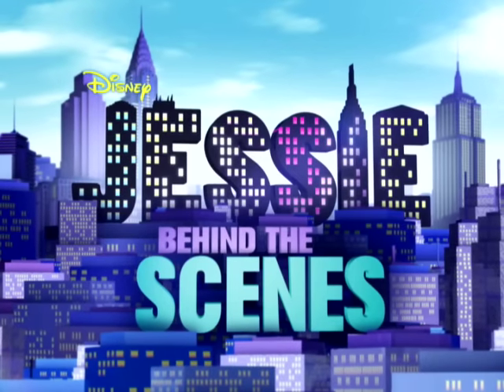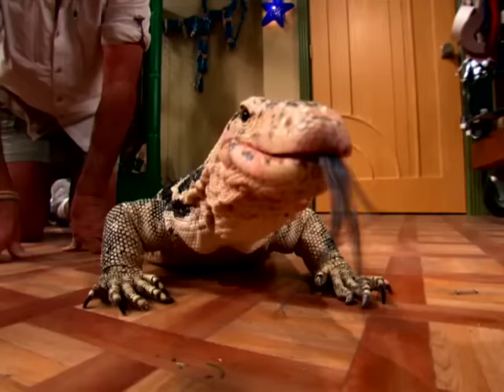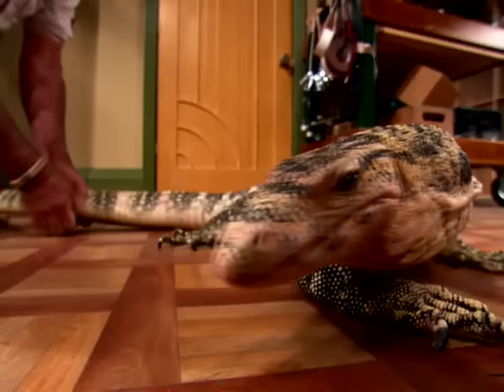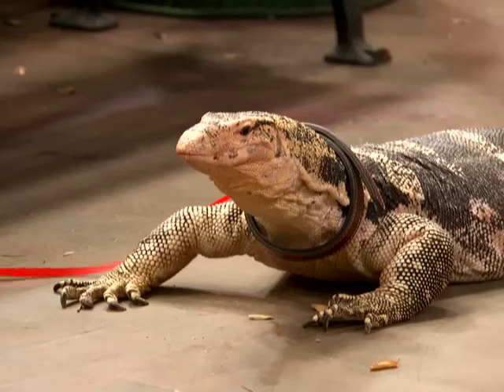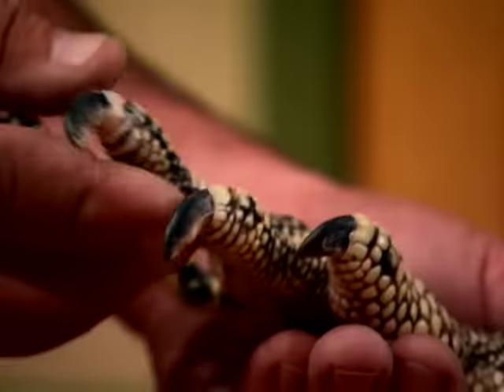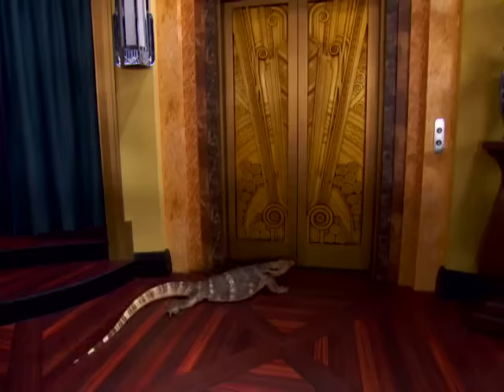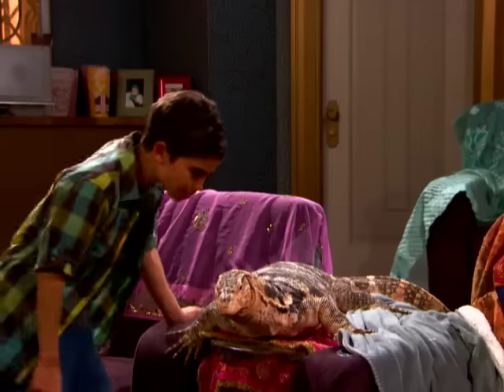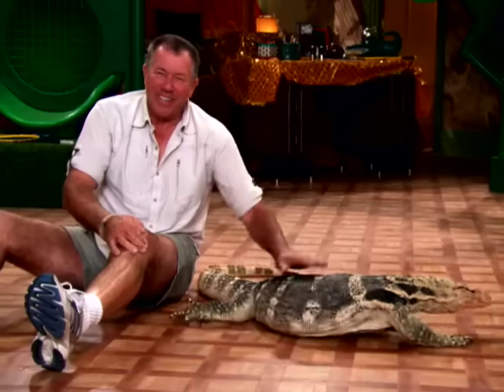Mr. Kipling - Behind the Scenes - JESSIE - Disney Channel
Go behind the scenes with Mr. Kipling's trainer!